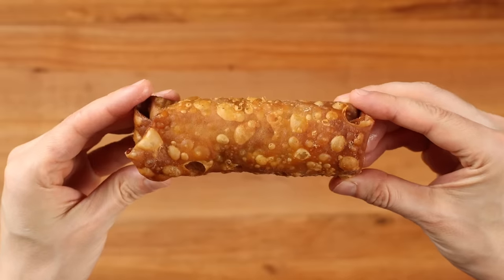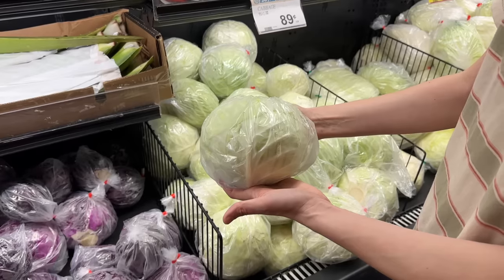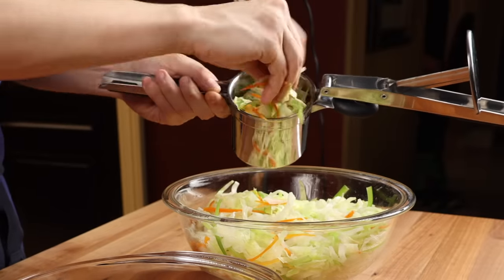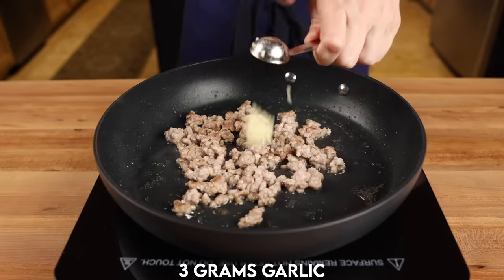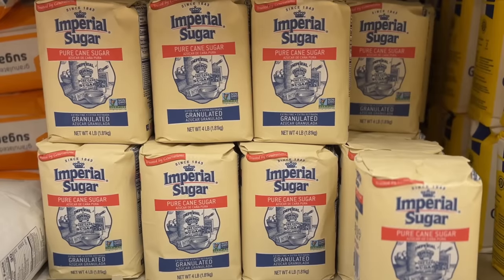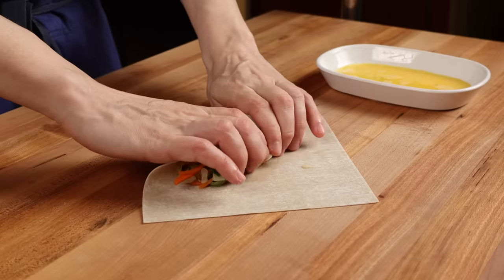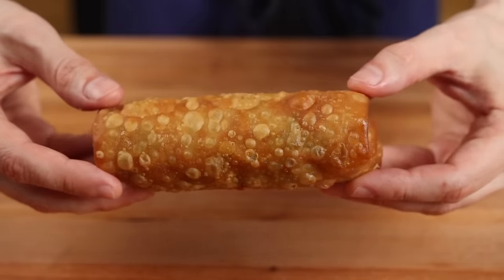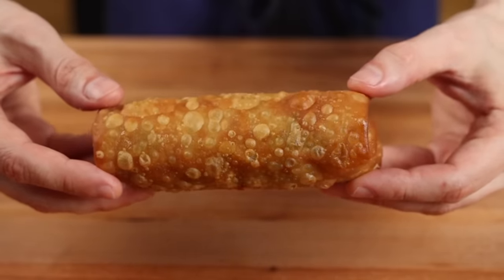Chinese Takeout Egg Rolls Secrets Revealed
A comprehensive guide to classic Chinese takeout egg rolls at home! Egg rolls are one of the most popular dishes at every Chinese takeaway! Today, I’ll break down all the tips, tricks, and techniques so you’ll be able to make takeout egg rolls at home even better than any takeaway restaurant you’ve ever been to! And for a fraction of the cost!

Ingredients:
Lee Kum Kee Chicken Bouillon
Diamond Brand Kosher Salt
Chinese Five Spice
White Pepper
Black Pepper
Shaoxing Wine
Light Soy Sauce
Hoisin Sauce
Oyster Sauce
Sesame Oil
Apricot Preserves
Rice Vinegar
Apple Sauce
Hot Mustard Powder

Kitchen gear in video:
Potato/vegetable ricer
Misono UX10 Chef's Knife
Induction Cooktop
John Boos Work Table
Deep Fryer
Butane stovetop
All Clad nonstick pans
Dutch Oven
Deep Fry Thermometer
Glass Ramekins